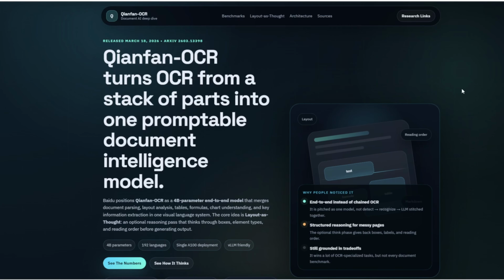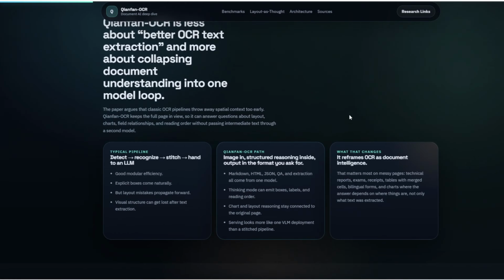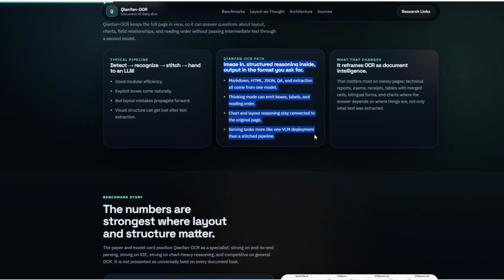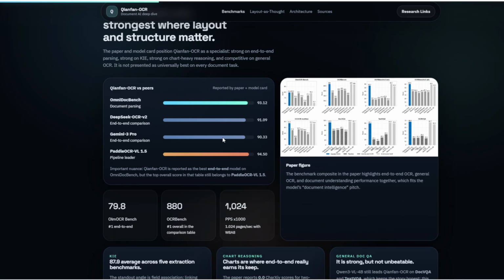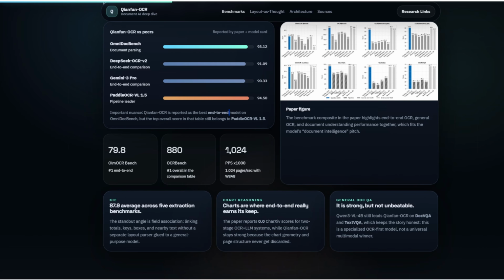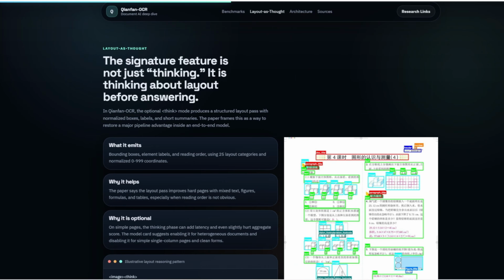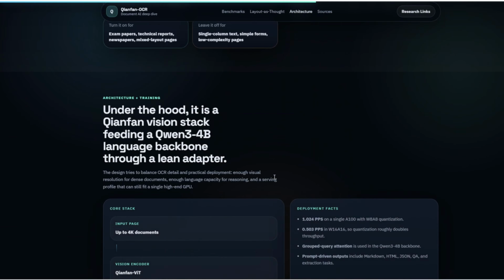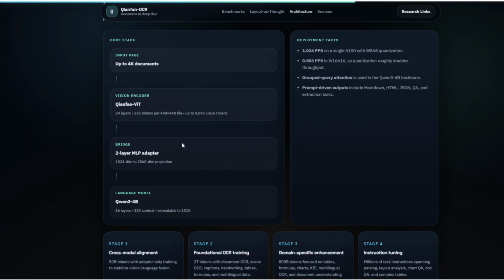This NEW Chinese AI Model is INSANE! (Baidu Qianfan-OCR)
Have you ever tried feeding a complex PDF, a messy receipt, or a dense financial report into an AI, only for it to completely scramble the text? Traditional OCR is broken, but today, we are looking at a brand new Chinese AI model that completely changes the game.

In this video, we are breaking down Baidu's massive new release: Qianfan-OCR. This model is turning OCR from a clunky stack of chained tools into one unified, promptable document intelligence model. I dive deep into its groundbreaking "Layout-as-Thought" architecture, review the OmniDocBench scores where it crushes models like Gemini 1.5 Pro, and show you exactly where to grab the Python code on Hugging Face to start building your own SaaS products today.

Unlock my private masterclasses on OpenClaw, MaxClaw, and building autonomous systems.

What you'll see in this video:
→ The Qianfan-OCR Reveal: Why traditional OCR is dead
→ Layout-as-Thought: How the AI visually reasons before it reads
→ OmniDocBench Results: Destroying the massive tech giants
→ Hugging Face Deployment: How to pull the model and Python code
→ Own Your AI: How to run open-source models locally with OpenClaw

⏱️ Timestamps:
0:00 — The Hook & The Qianfan-OCR Reveal
0:45 — The AI Automation Blueprint
1:15 — Deep Dive: Layout-as-Thought & Architecture
2:38 — Reality Check & Hugging Face Deployment
3:33 — The Research Validation
3:52 — Own Your AI: Join AI Money Forge